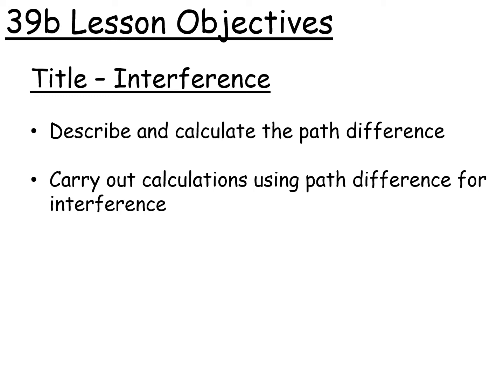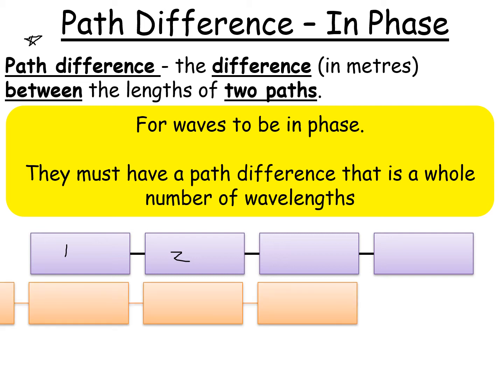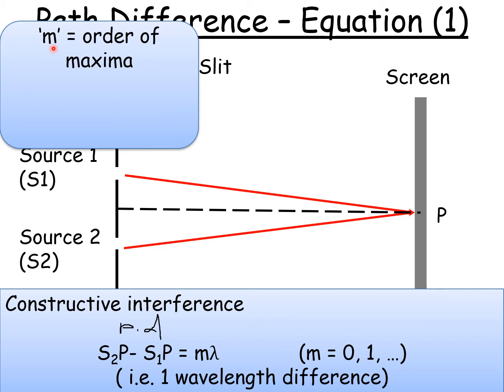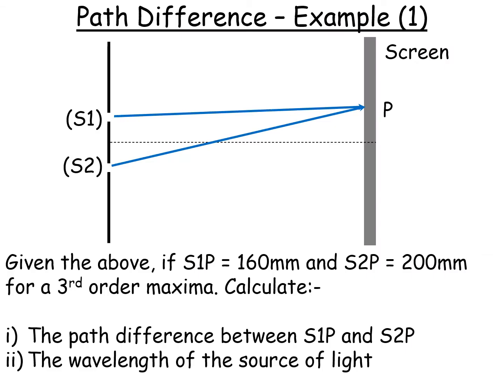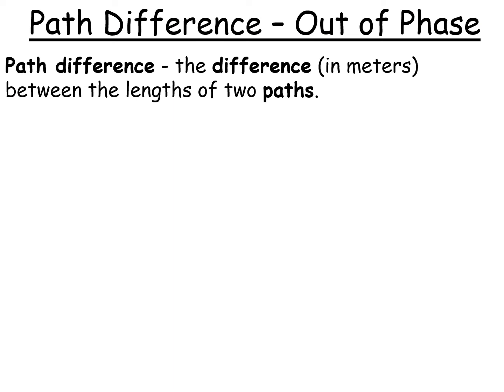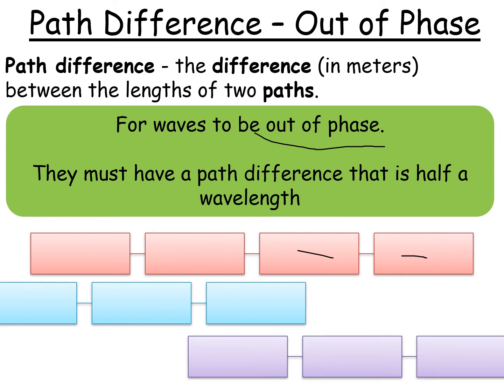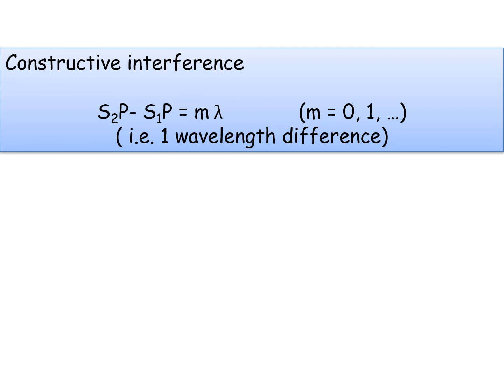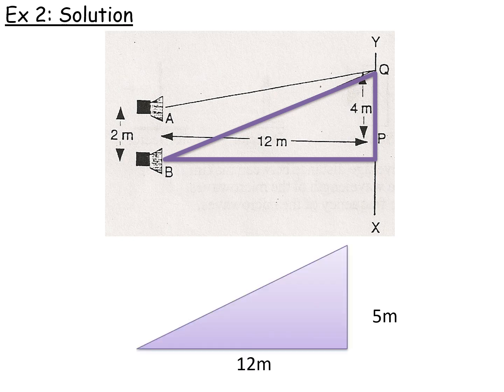Lesson 39b Interference - Path Difference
Topic: Higher Physics - Waves
We introduce the concept of path difference and use it for calculating wavelengths from Interference patterns